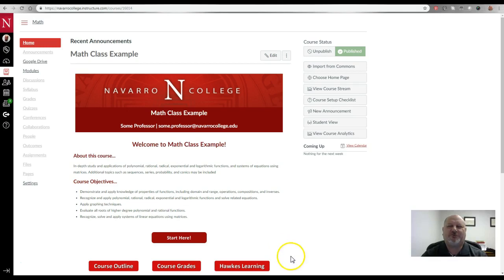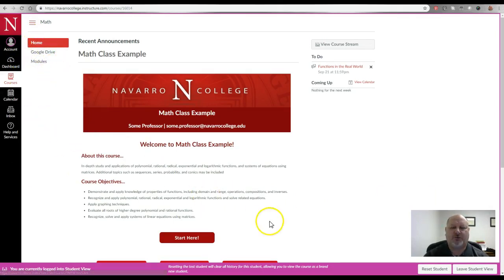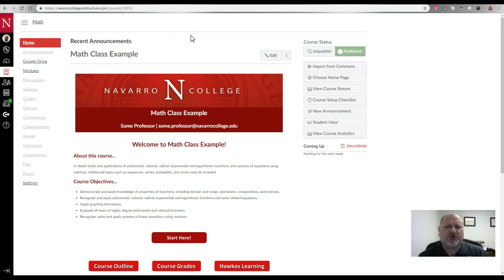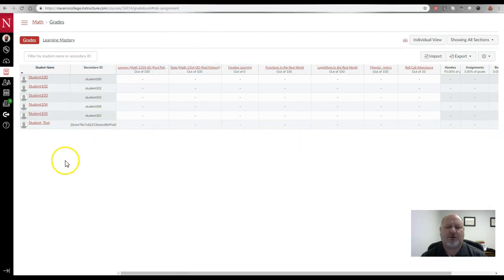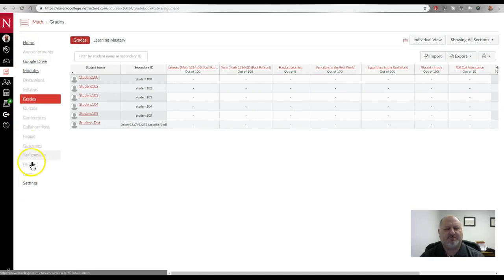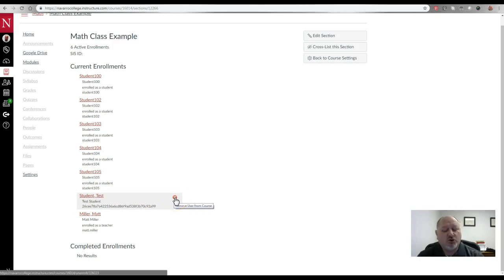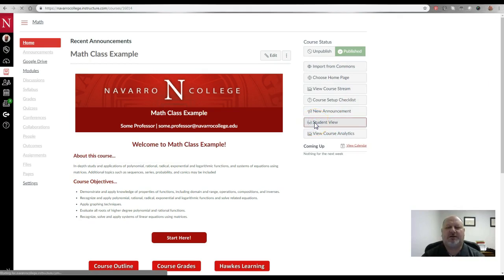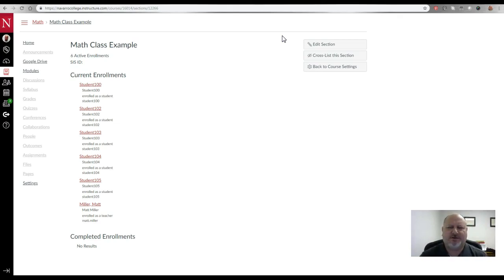How to Get Rid of Test Student in Canvas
This video shows how faculty can remove the "test student" account from their Canvas Gradebook.